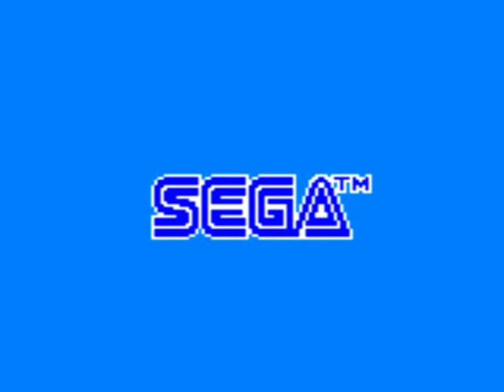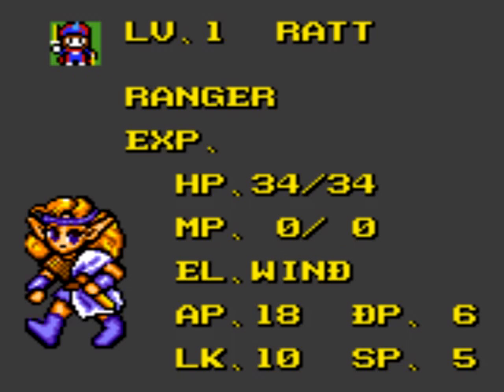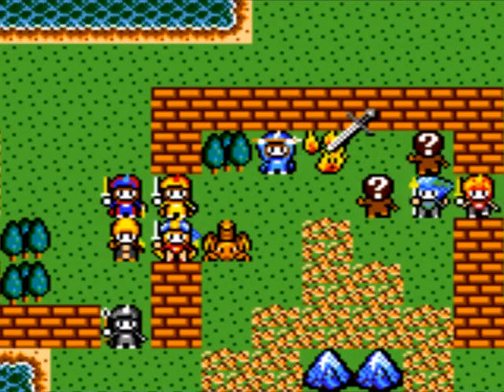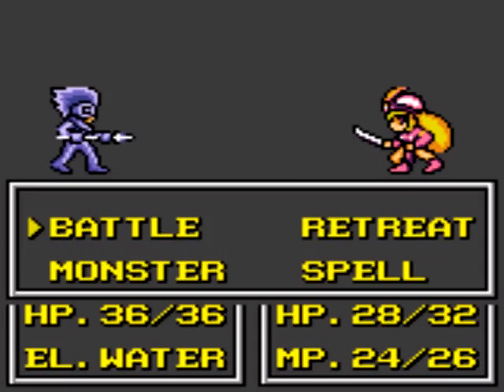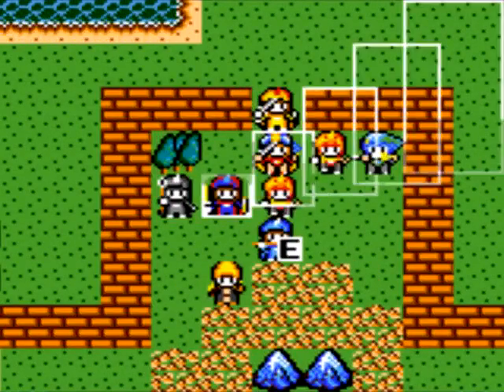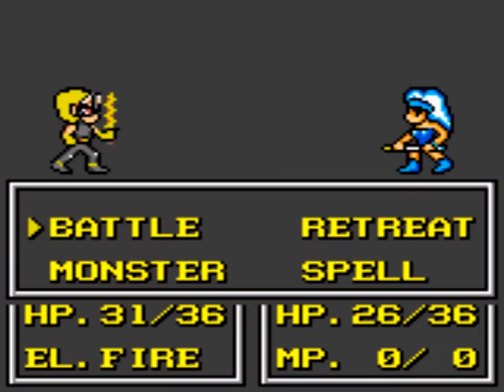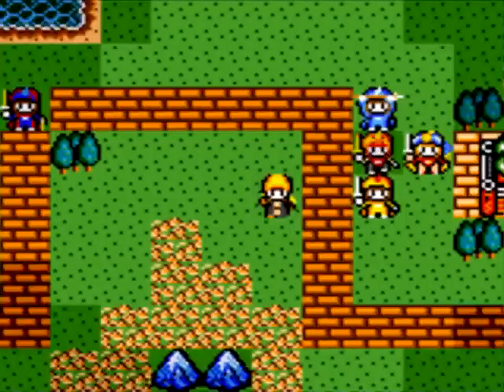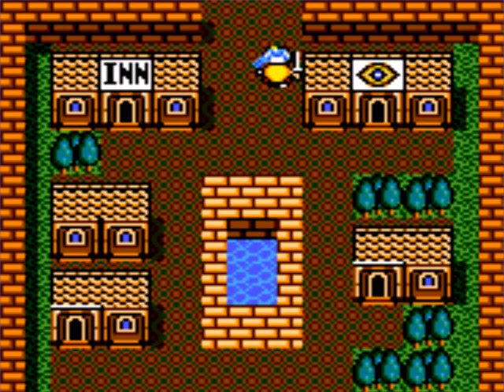Let's Play Crystal Warriors #01 - Excuse Me, Princess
Welcome to Let's Play Crystal Warriors, available for the Sega Game Gear, as well as the 3DS eshop.

In this episode, we begin our campaign to fight the evil empire and take back the crystals that they stole from Princess Iris.